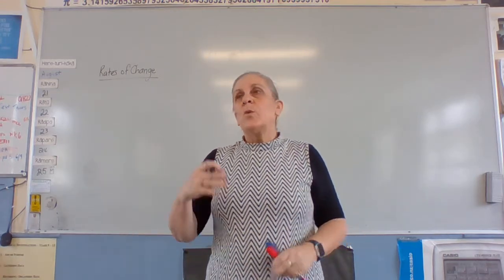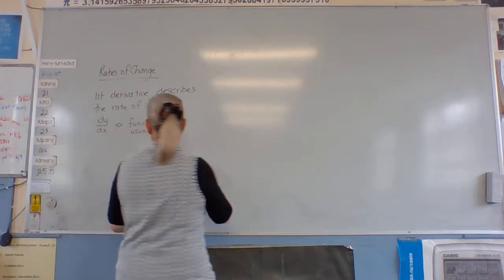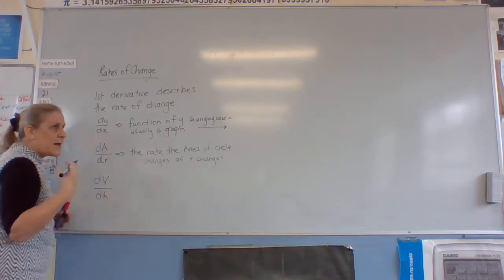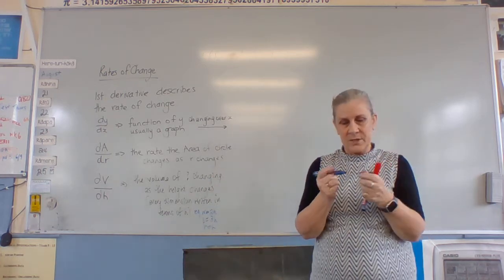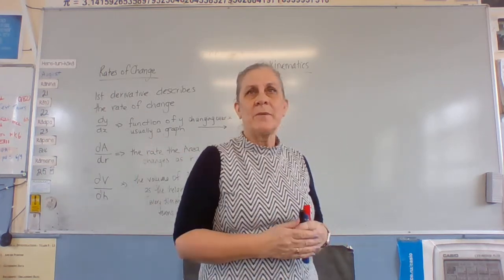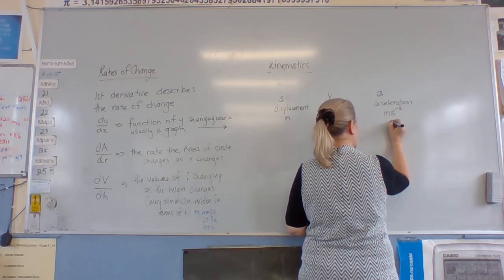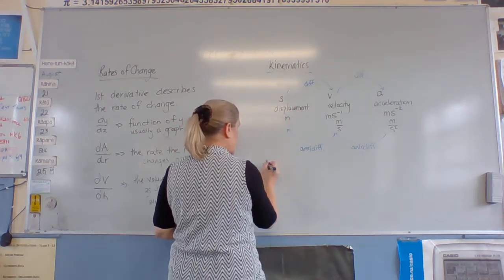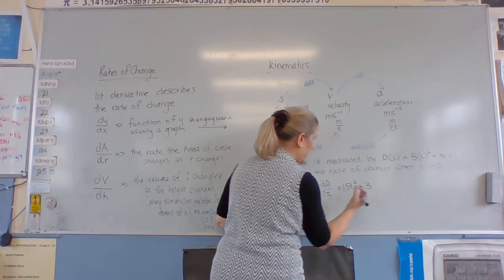NCEA Level Three 3.6 Rates of Change